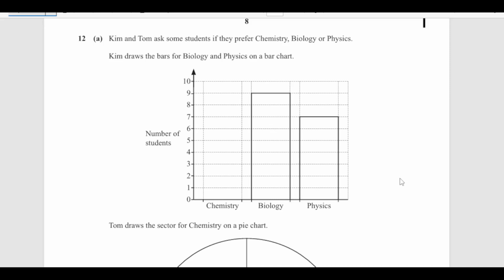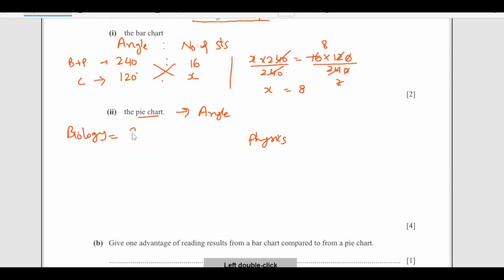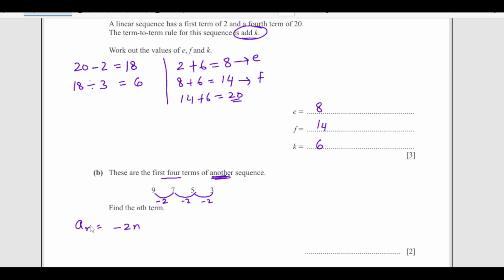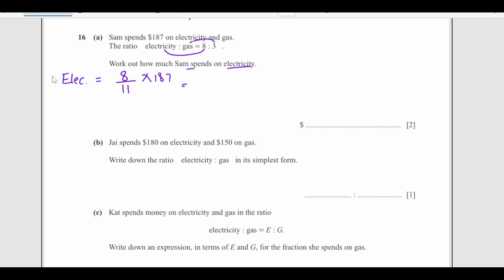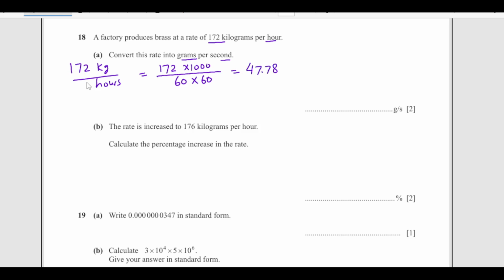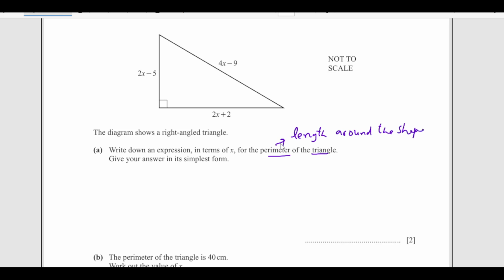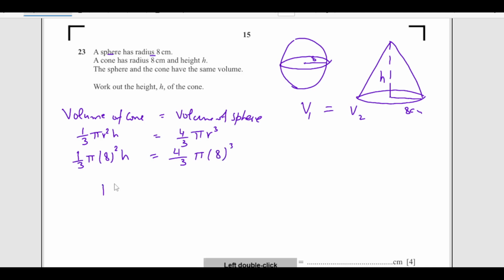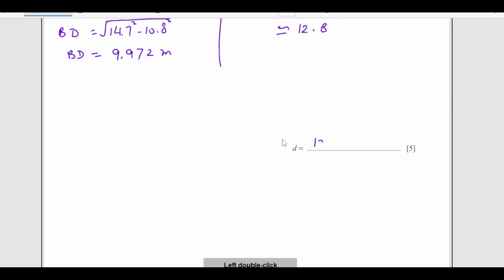IGCSE Maths Paper 3 (0580/32) -Part 2 | May June 2025 | ✅ Step-by-Step Explanation ✍️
📘 IGCSE Maths Paper 3(0580/32) | May June 2025 | Full Solutions ✅ Step-by-Step Explanation ✍️
*For personal online coaching  :
Struggling with IGCSE Maths? 🤔 Don’t worry! In this video, we go through the full solutions for the February-March 2025 Paper 3 (0580/32). 🚀